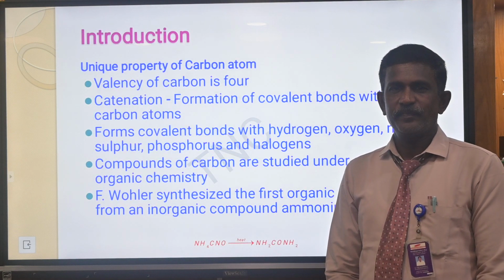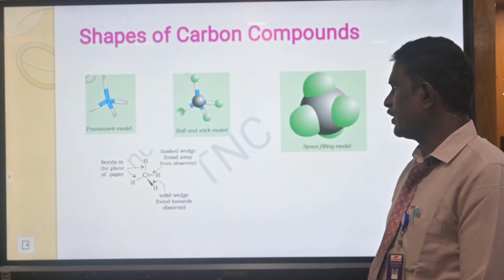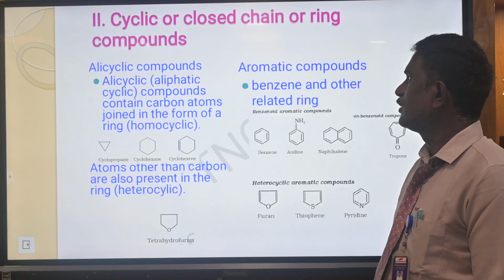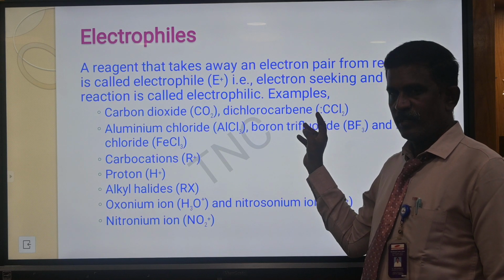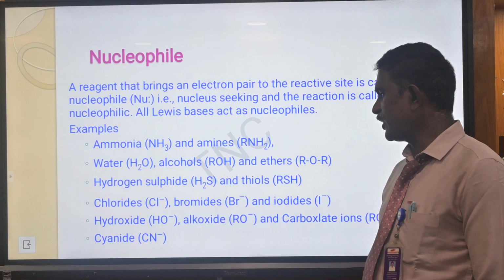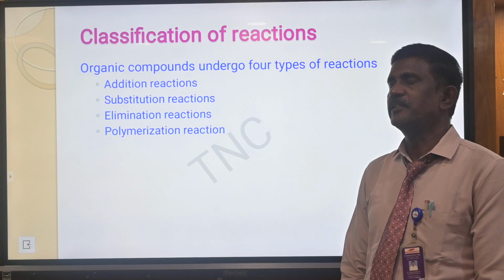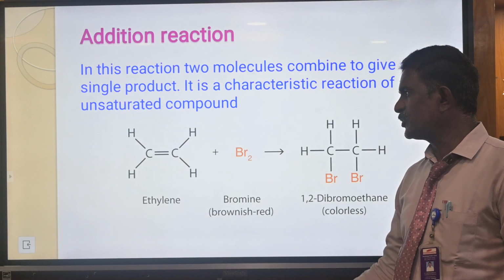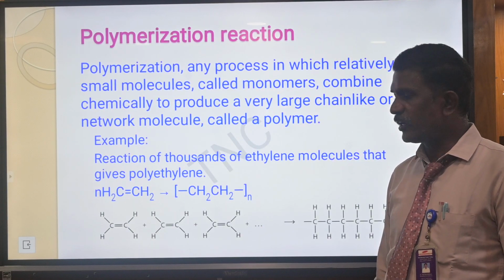General Chemistry - I